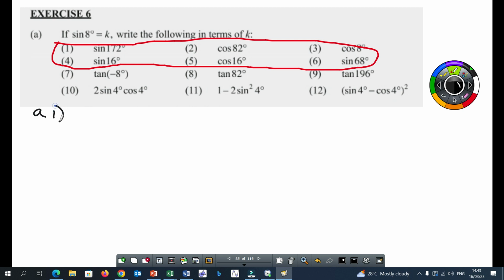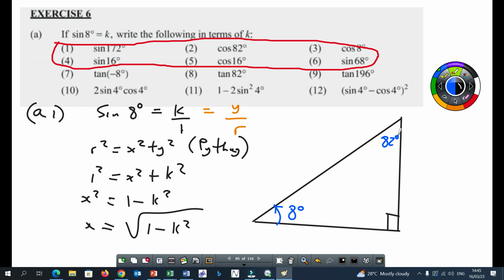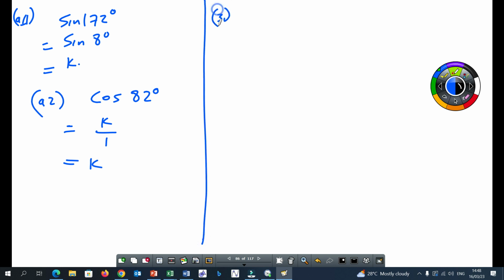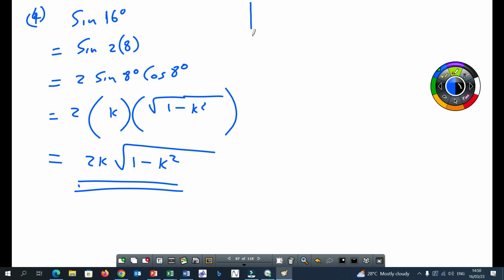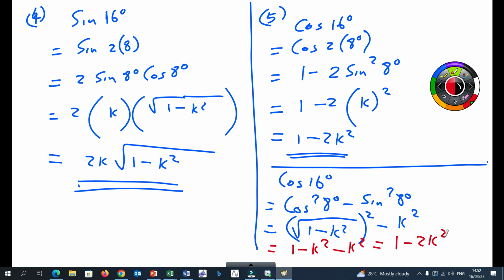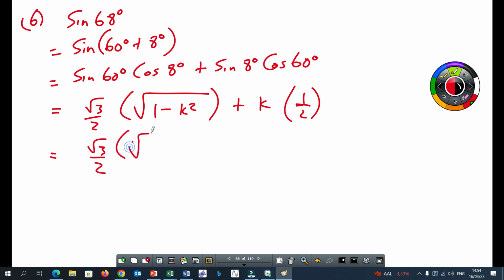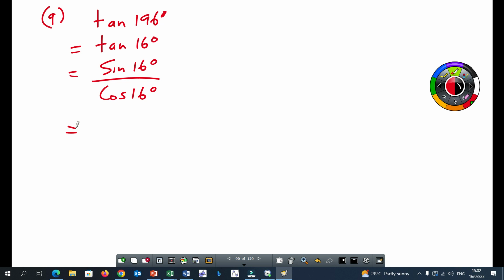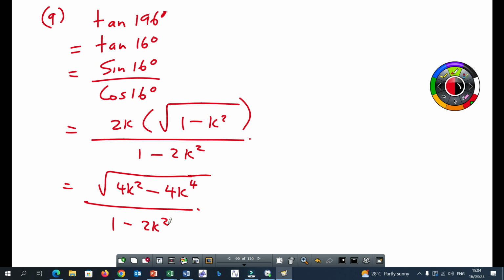Grade 12 Compound and double angles Part 5 2023